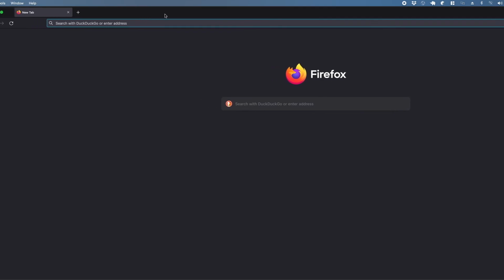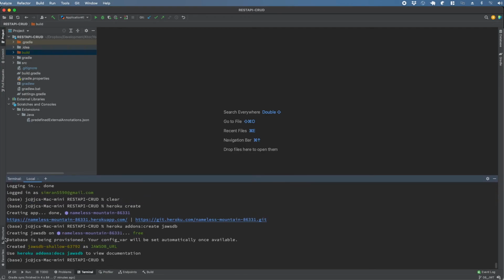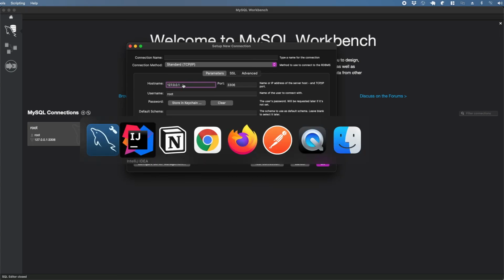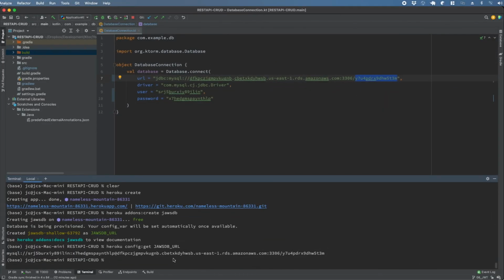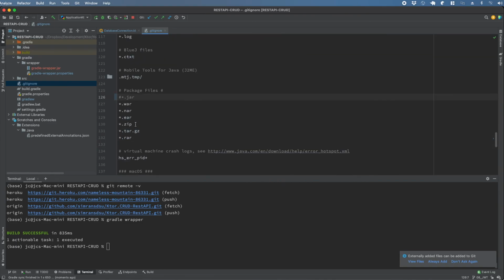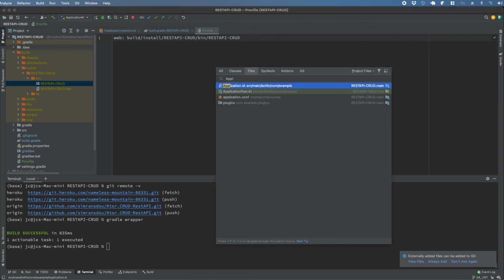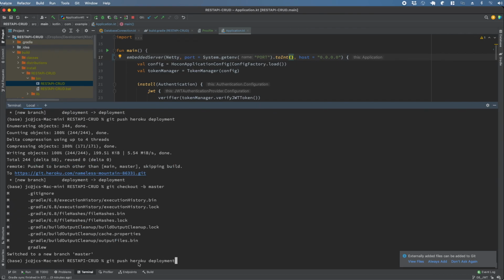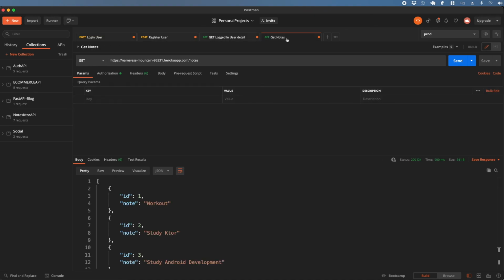25. Ktor - Hosting it on Heroku in 15 minutes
In this video we will learn how to deploy a Ktor application on Heroku and use MySQL Database on Heroku as well.